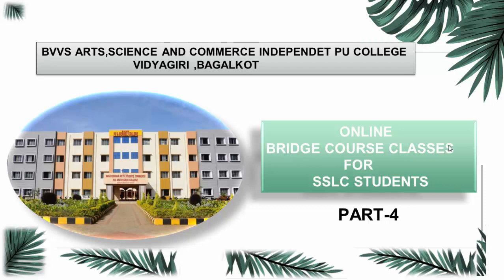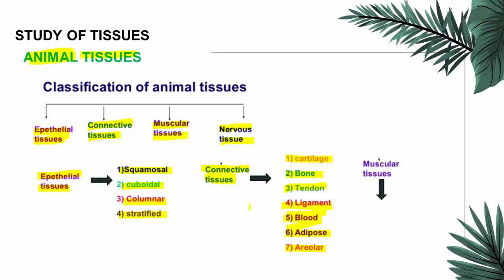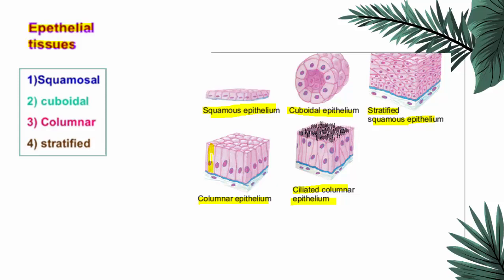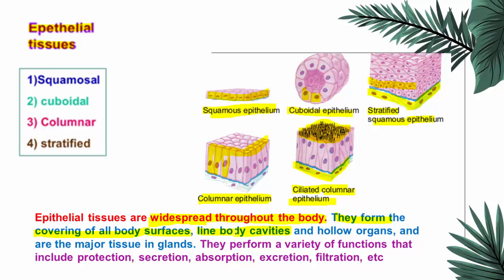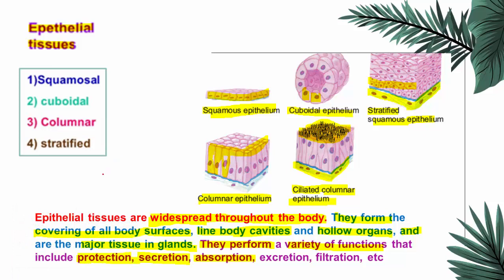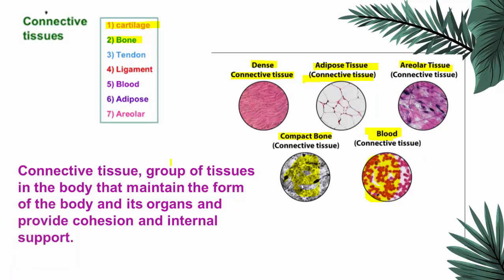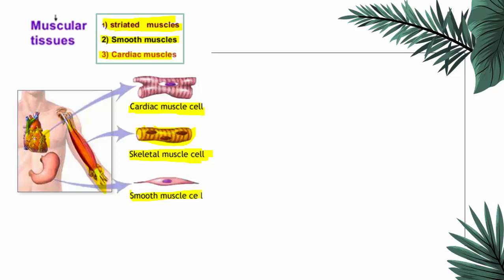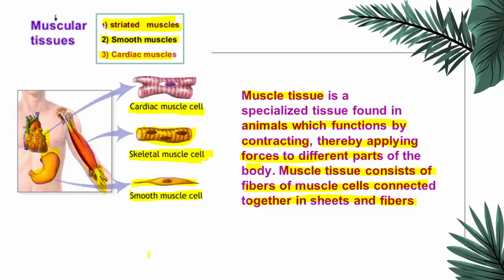BRIDGE COURSE PART 4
BVVS IND PU COLLEGE VIDYAGIRI ,BAGALKOT